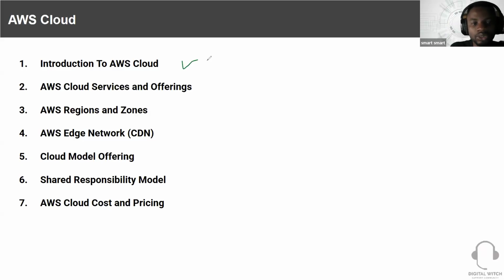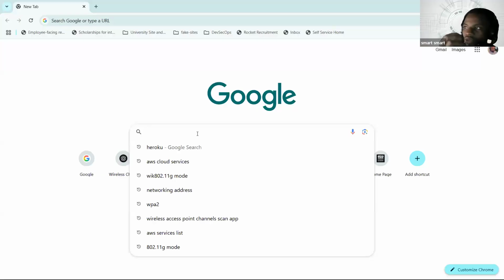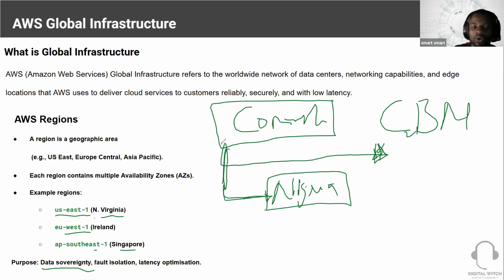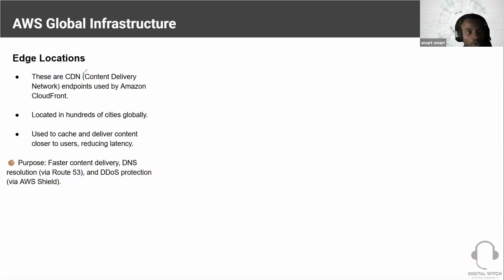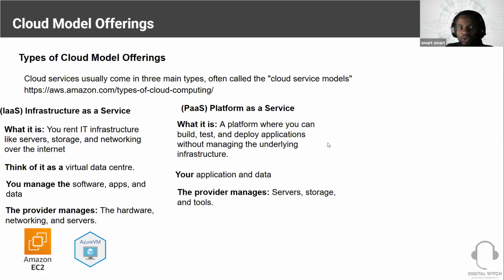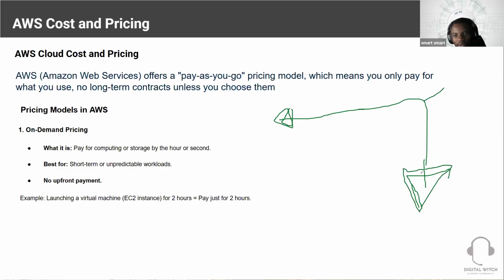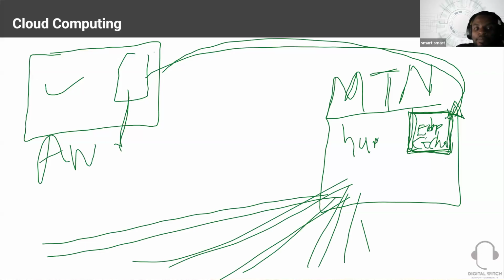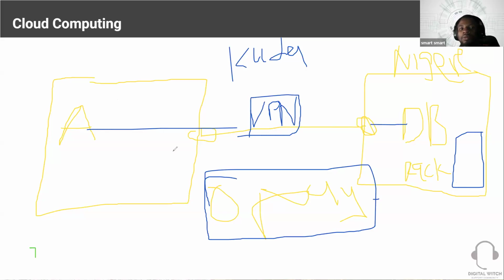Class 2 cloudsecdevops Introduction to AWS Cloud